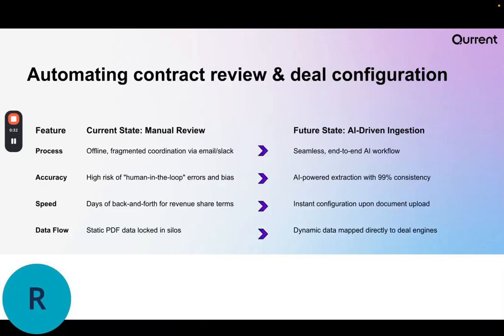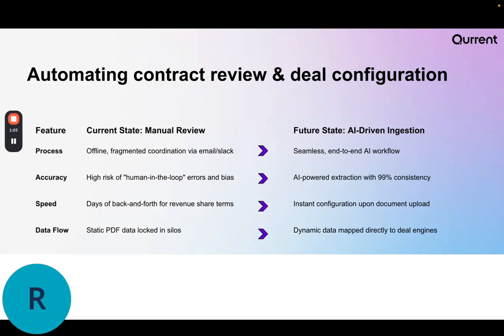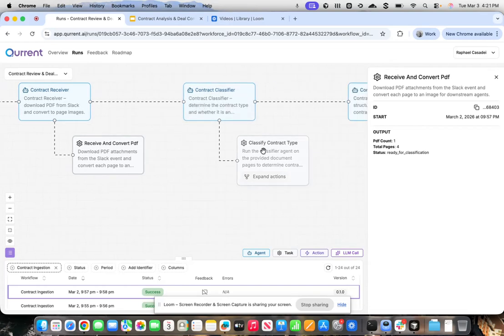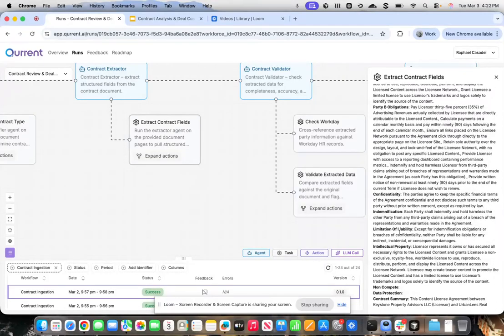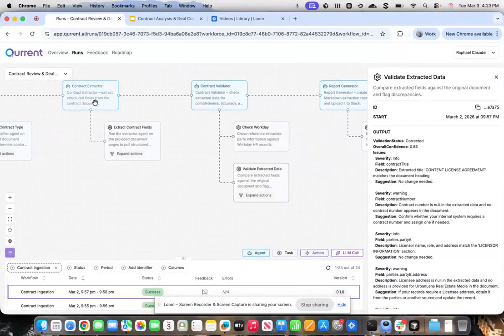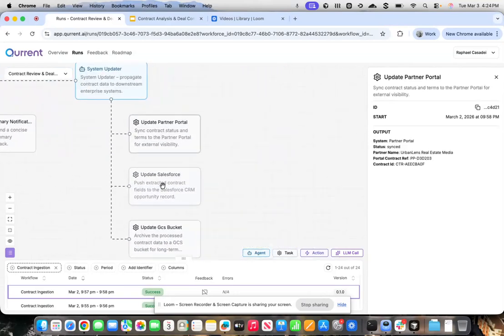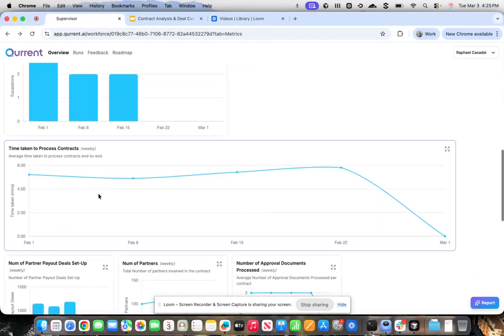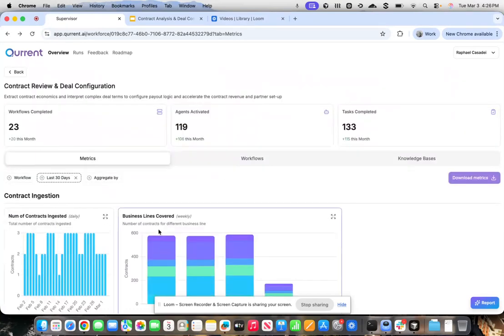Contract Analysis & Deal Configuration demo